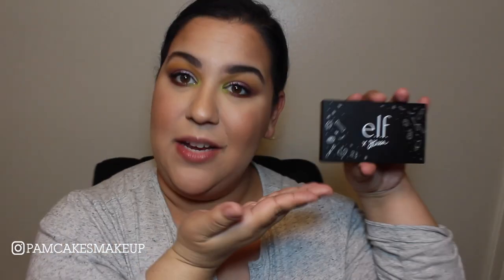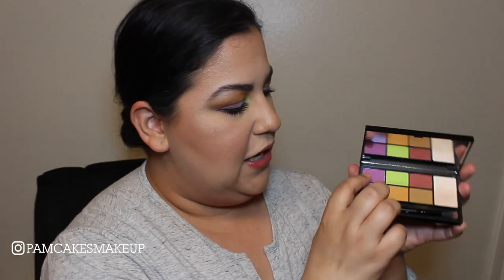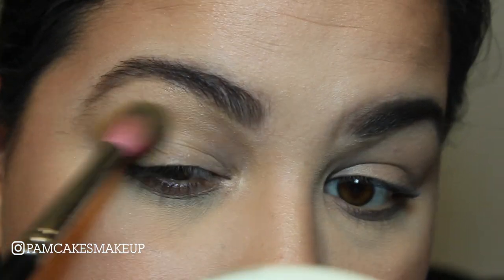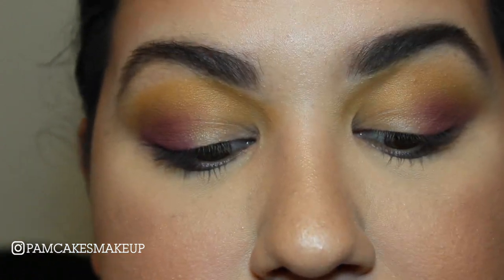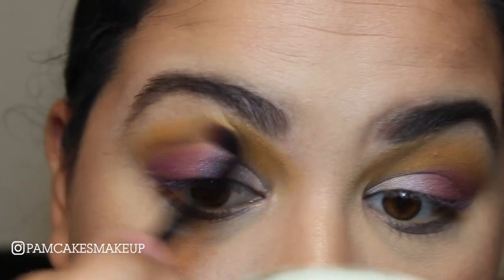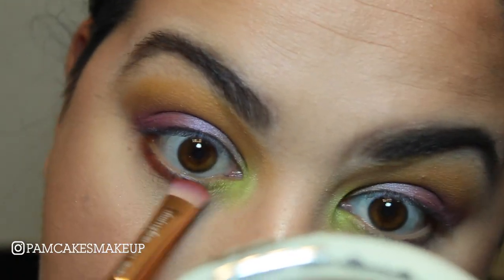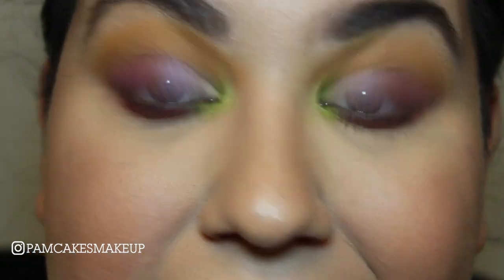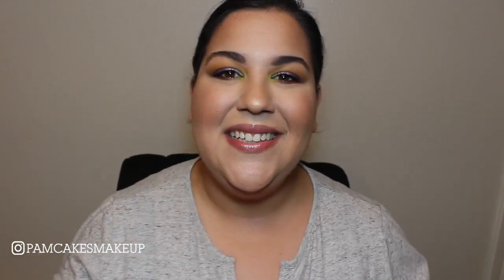DAY 5 | 1 PALETTE FOR A WEEK! | ELFXJKISSA PALETTE!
DAY 5 AND I USED EVERY COLOR!

LOVE,
PAM!

♡PRODUCTS MENTIONED♡
ELFXJKISSA PALETTE
(out of stock now😫)

I FORGOT TO MENTION MY LIP COLOR!
IT'S JJ FROM COLOURPOP 🤣
COLOURPOP LIP GLOSS IN JJ (ON SALE! $4.20)